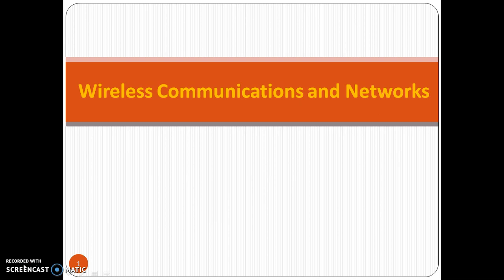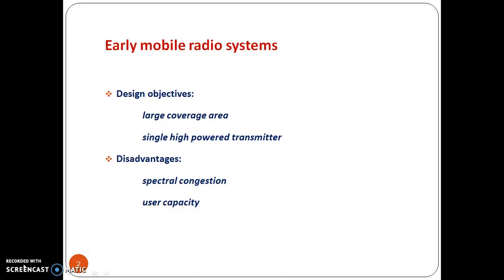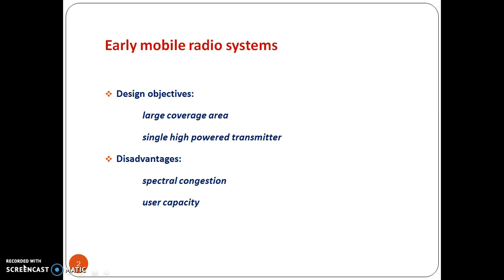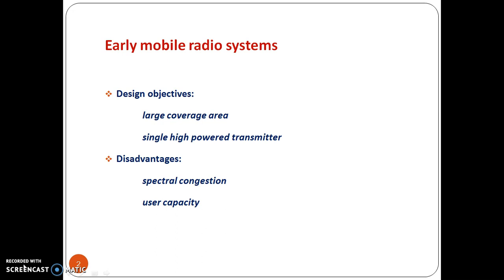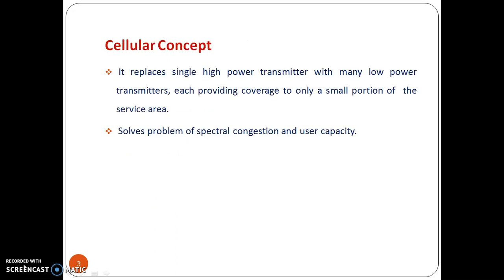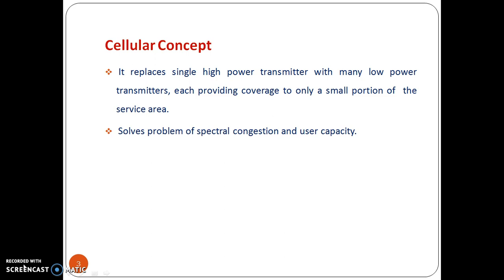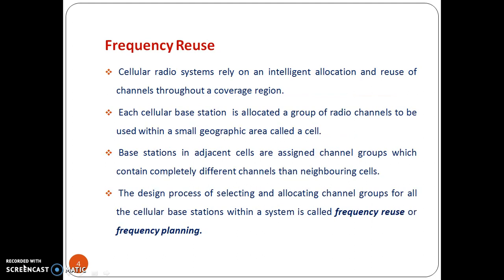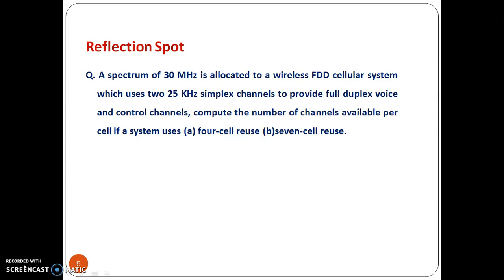Introduction to Cellular and Mobile Communications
Course Name: Wireless Communications and Networks
Topic 1: Introduction to Cellular and Mobile Communications
Topic 2: Frequency Reuse